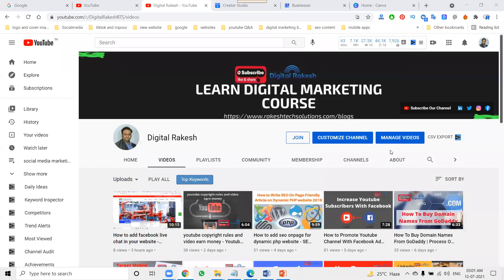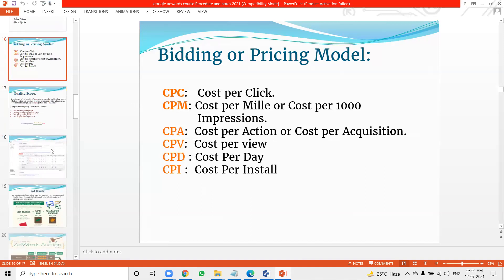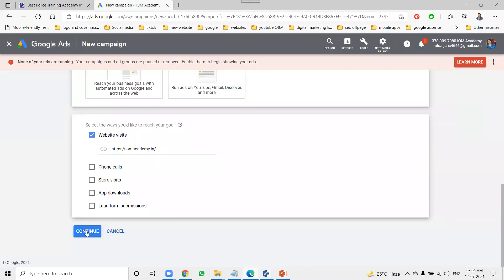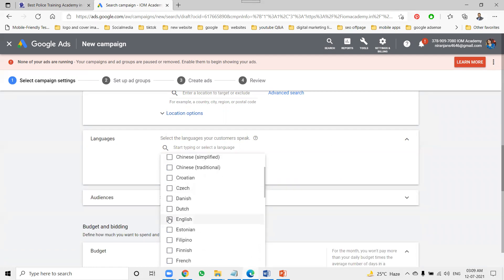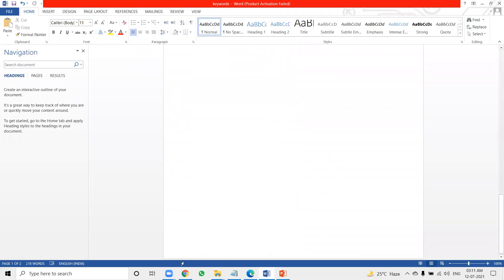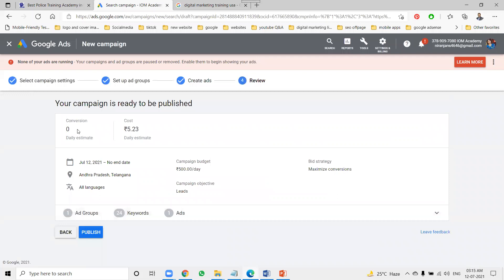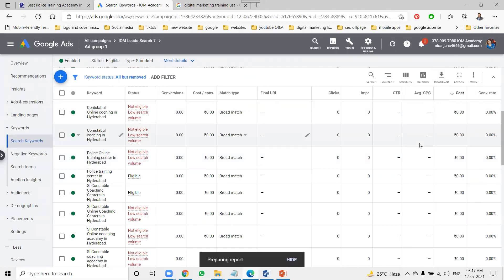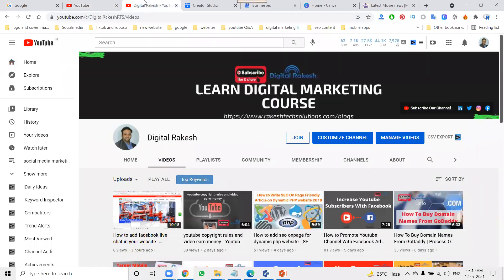How to advertise your business online from google adwords - Google Ads Tutorial 2021 -Digital Rakesh